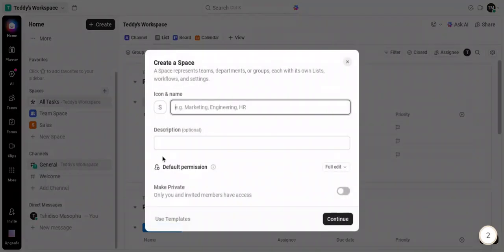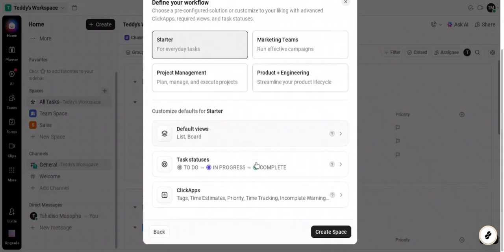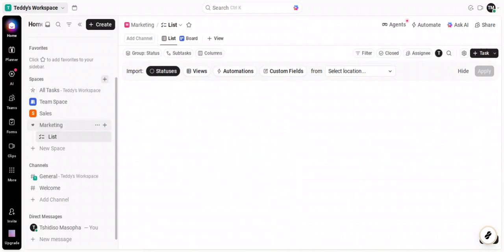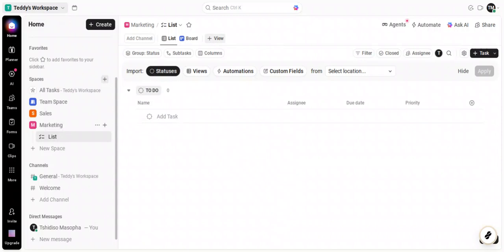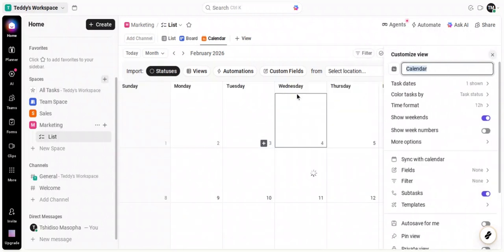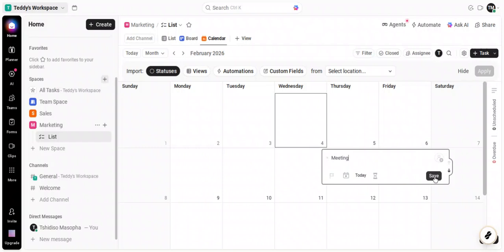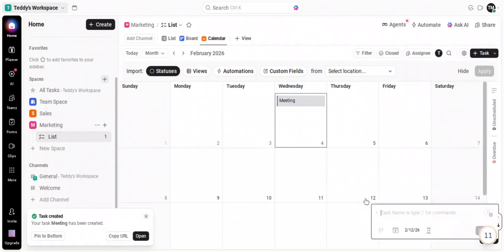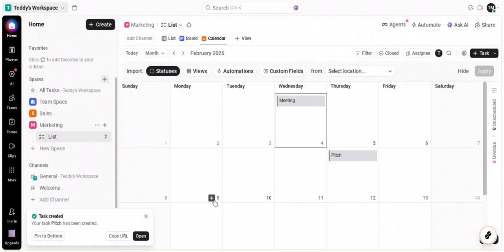ClickUp Calendar Custom Dates [Step by Step]